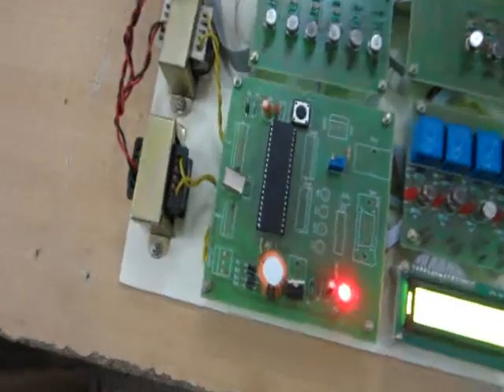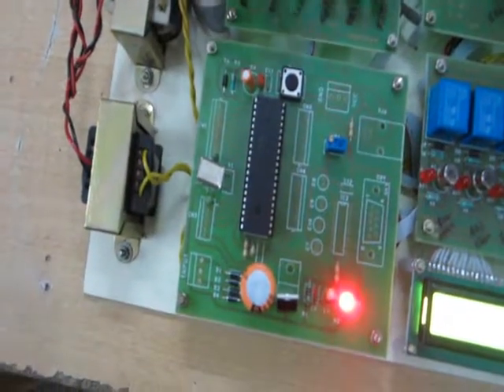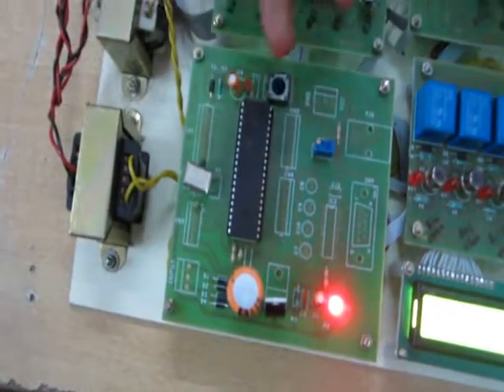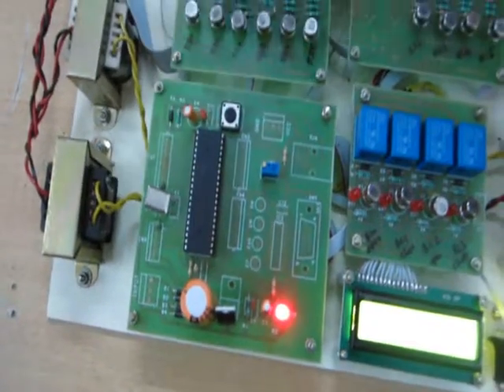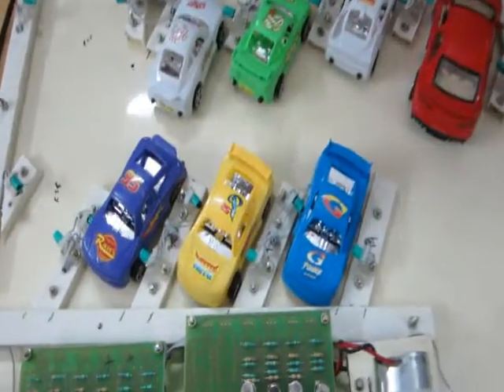IEEE PROJECTS 2013-HORIZONTAL CAR PARKING SYSTEMS WITH RFID&PIC MICROCONTROLLER-PIC16F877A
MAASTECH OFFER IEEE PROJECTS 2013-HORIZONTAL CAR PARKING SYSTEMS WITH PIC MICROCONTROLLER-PIC16F877A .
CAR PARKING IS TWO TYPES
1)HORIZONTAL CAR PARKING SYSTEMS
2)VERTICAL CAR PARKING SYSTEMS

FULLY AUTOMATIC/RFID BASED/LCD DISPLAY OF STATUS IN CAR

IEEE BASED EMBEDDED SYSTEM PROJECTS(hardware projects)/FINAL YEAR PROJECTS/MINI PROJECTS/DIPLOMA PROJECTS

INPLANT TRAINING DETAILS, (ECE/EEE/E&I/CSE/BIOMEDICAL/IT/MECHATRONICS/AYTOMOBILES)&MSC ELECTRONICS..

INDUSTRIAL VISIT,project details/ipt details/project discussion/idea sharing. dont hesitate, pl call me. ,dont hesitate, pl call me. ,

thanks
R.ASHOK KUMAR
MAASTECH
89. RANGARAJAPURAM MAIN ROAD(NEAR SBI BANK)
KODAMBAKKAM